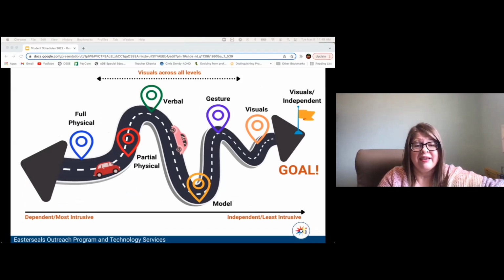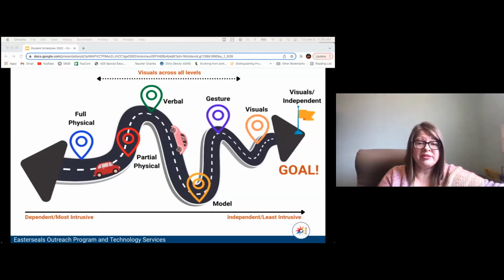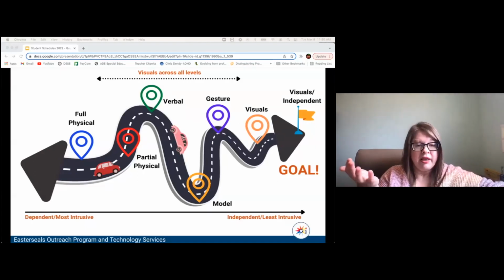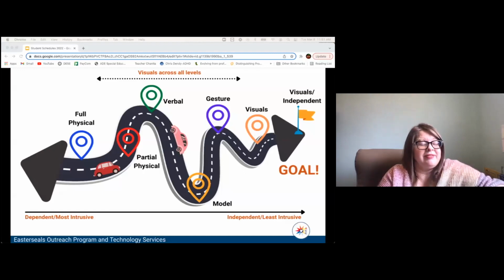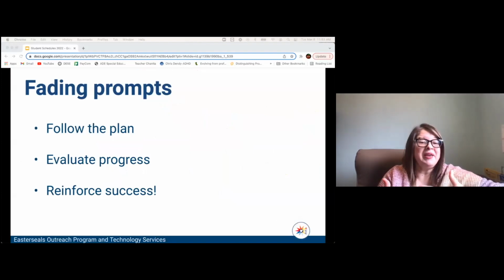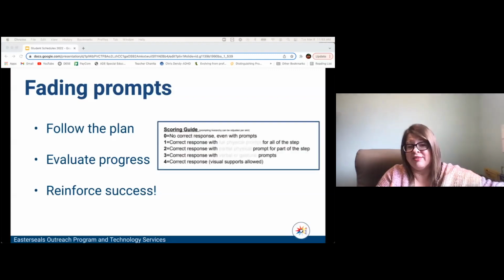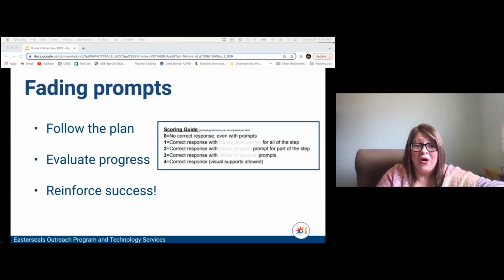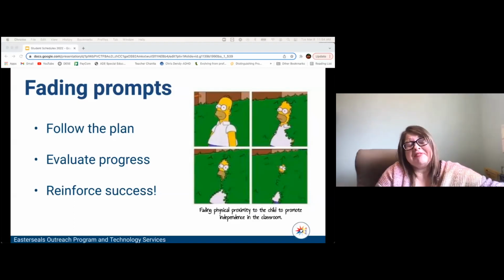Student Schedules: Student Schedules and Prompting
Prompting is an essential part of teaching students to use visual schedules. Learn more on this topic in this video!

Video 14/17 of the Student Schedules series